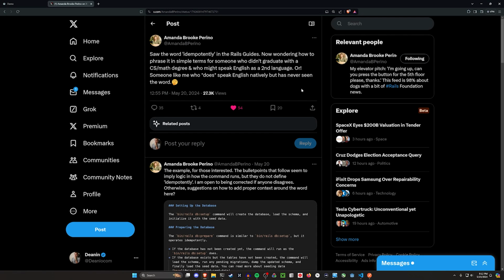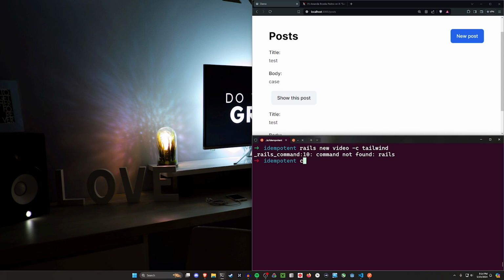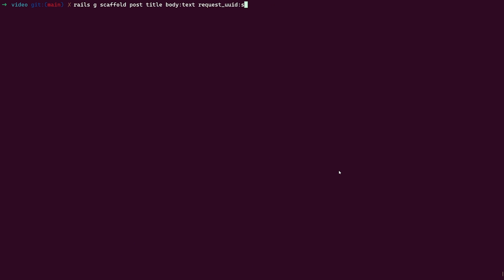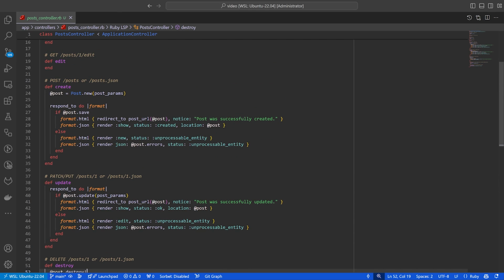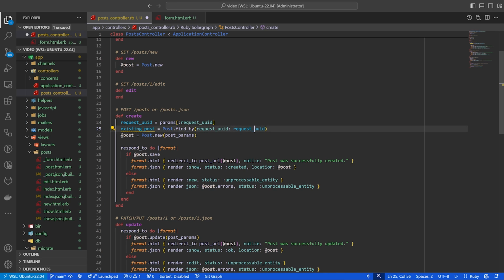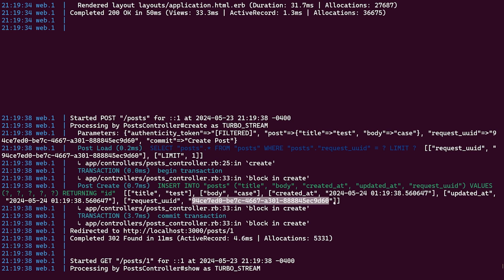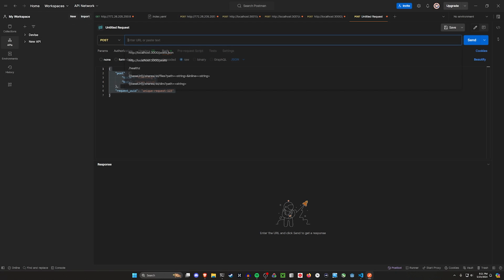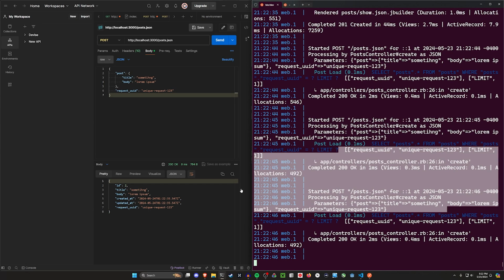Idempotency in Ruby on Rails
Let's talk about idempotency in Ruby on Rails by creating a small idempotent create post action in our Rails controller.

Timestamps